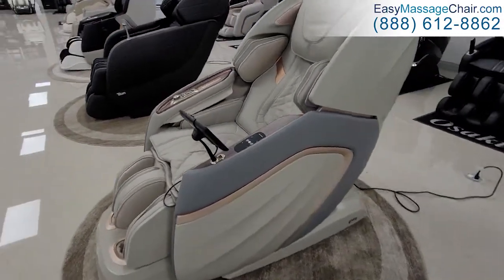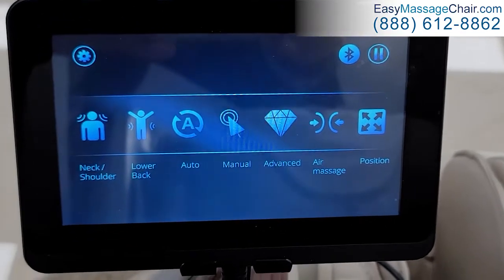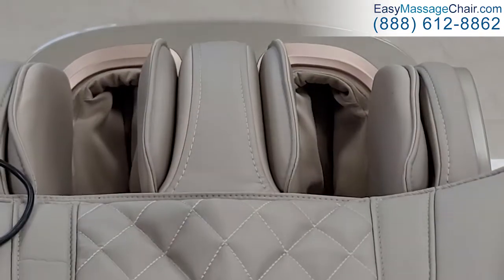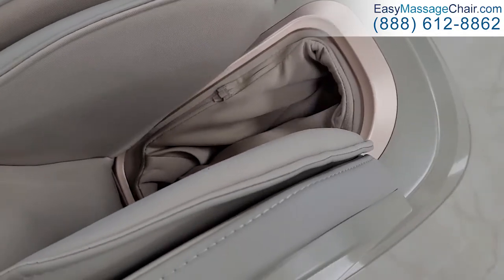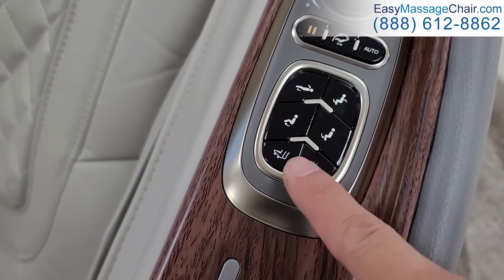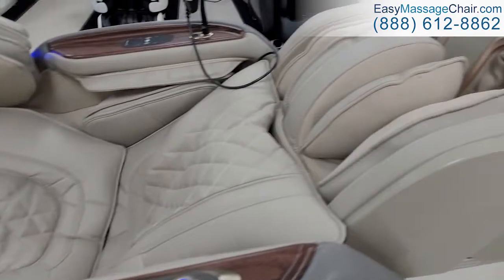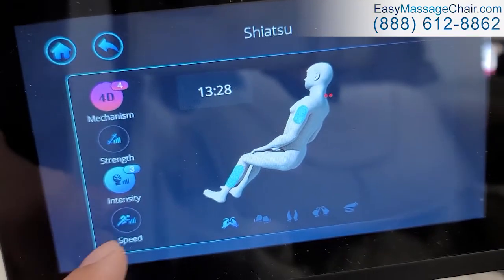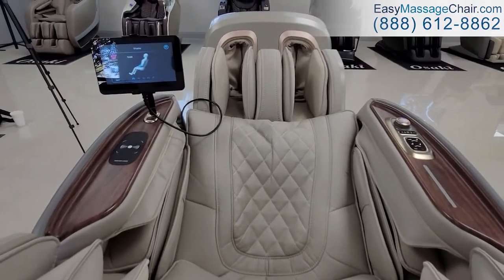How To Use The Amamedic Emperor Massage Chair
CLEARANCE SALE: GET $3,000 DISCOUNT PLUS FREE EXTENDED WARRANTY UNTIL SUPPLIES LAST ONLY!

This is a tutorial video on how to use the Osaki Amamedic Emperor massage chair using its touchscreen tablet remote control. It will also show you how the chair functions and how to customize the settings to fit your preferences.

If you need a copy of the manual, brochure, quick start guide, or want to learn more about this chair, head over

EasyMassageChair.com can help you with any inquiries about your massage chair.